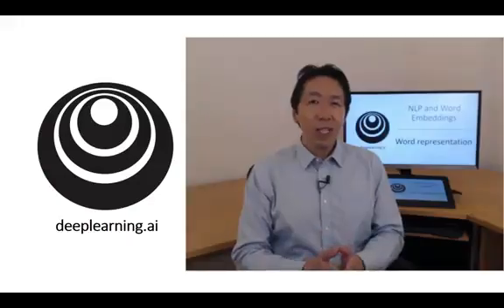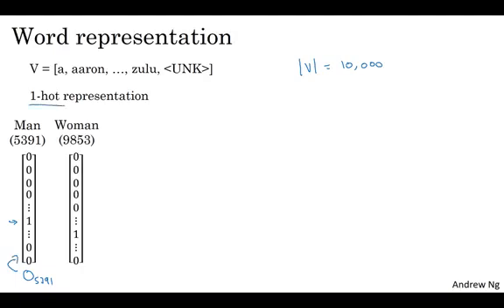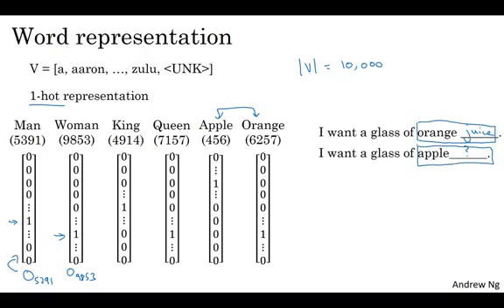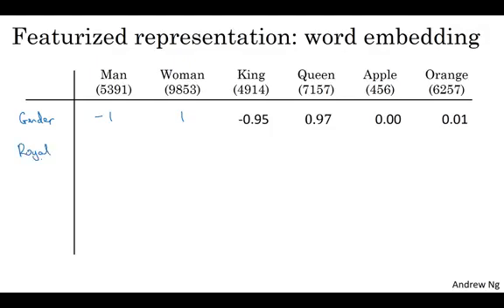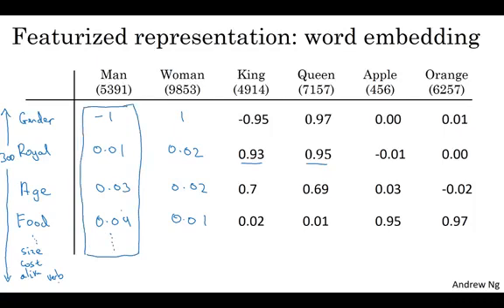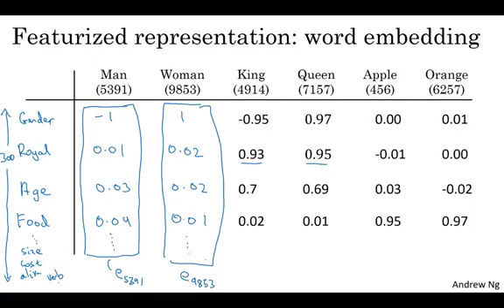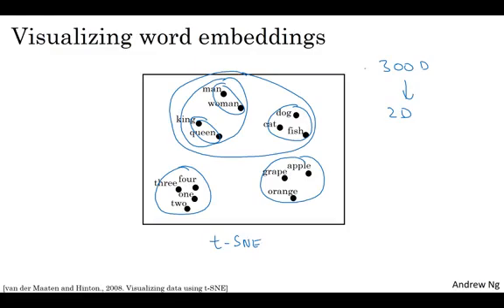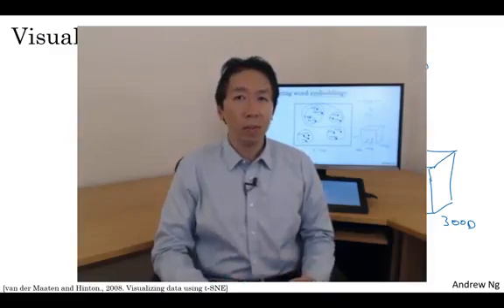Word Representation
Speaker: Andrew NG